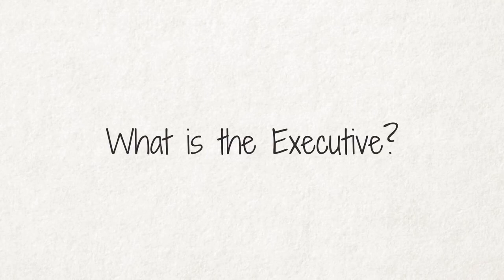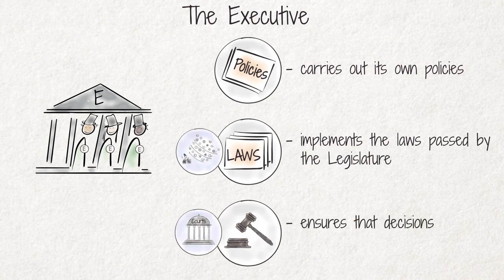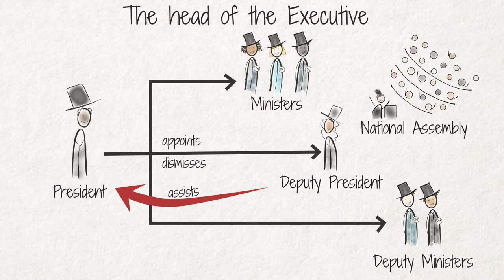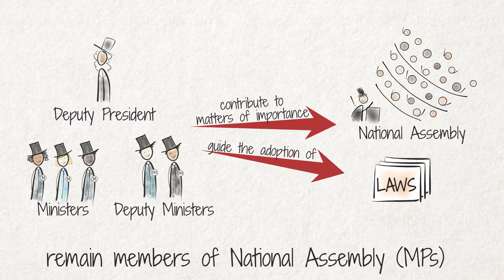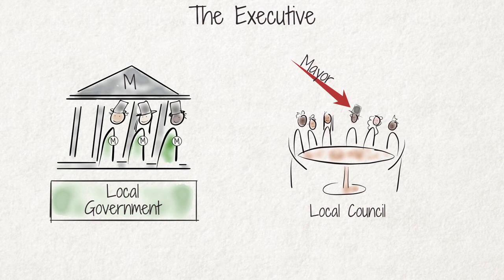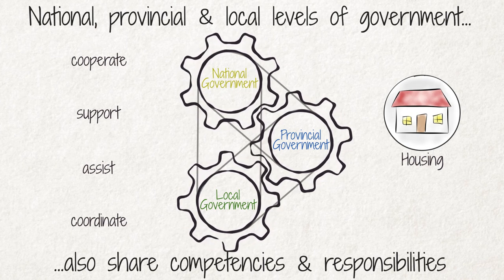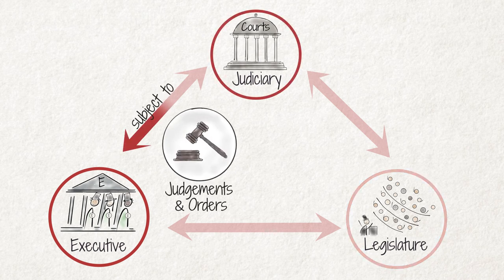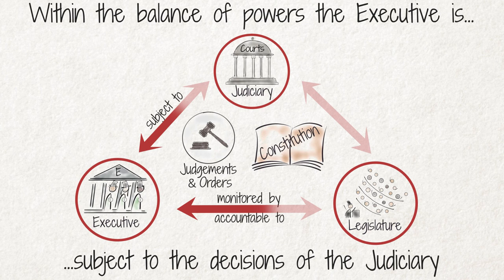What is the Executive?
This video is from the Civics Academy Governance Series.

Democracies are characterised by the separation of functions and powers between the three branches of government: the legislature, the executive and the judiciary. Each branch checks the power of the other two so that there is a balance of power between them.
The executive branch of government is responsible for the daily administration of a country. That is why we often refer to the executive as ‘the government’. It carries out its own policies, implements the laws passed by the legislature and ensures that decisions of the judiciary are implemented.